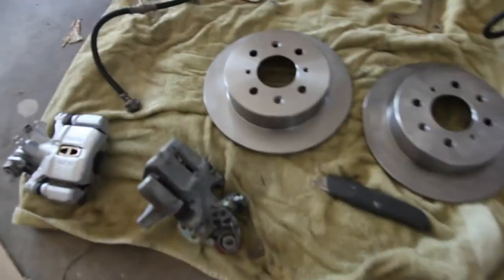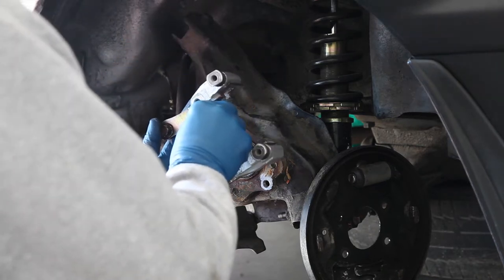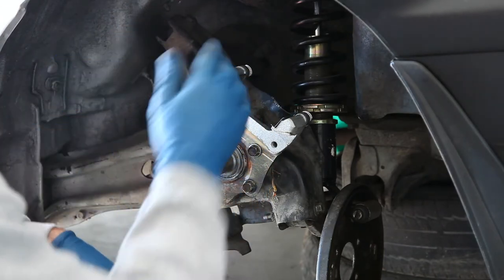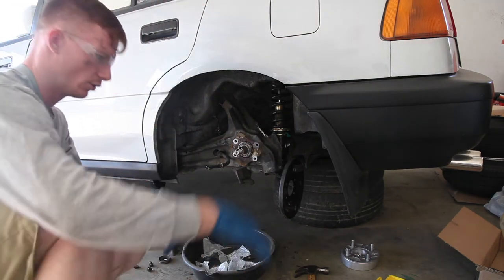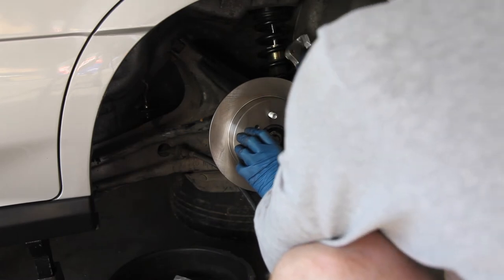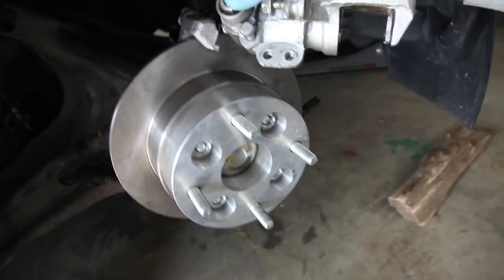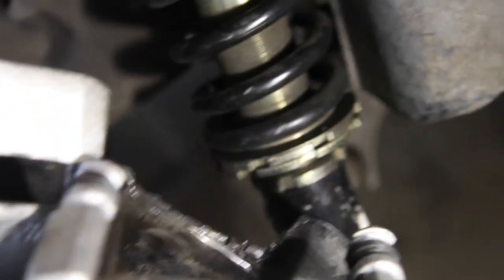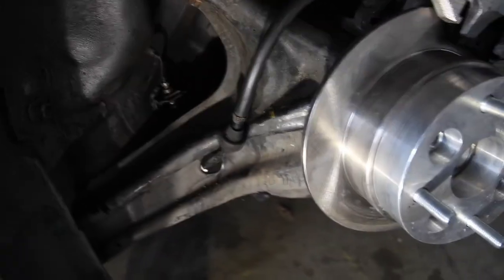Civic wagon rear disc converstion part 2; incomplete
Part 2,

I might make a part 3 because my brake lines were leaking and the brackets I had made do not have enough tension to engage. Ill show you all how that turns out over the next couple of weeks.